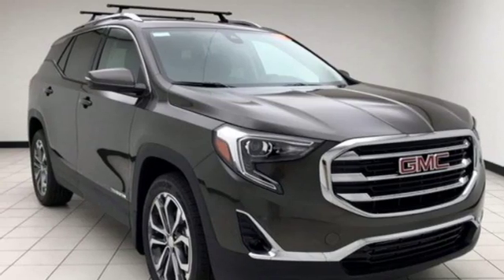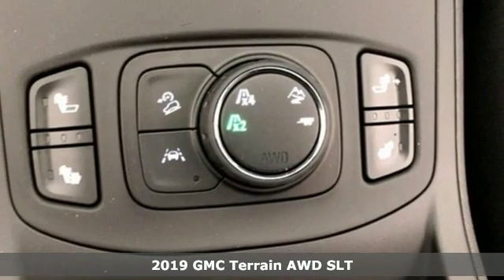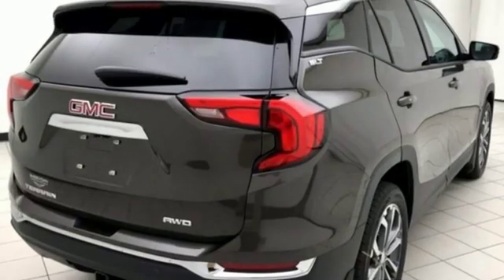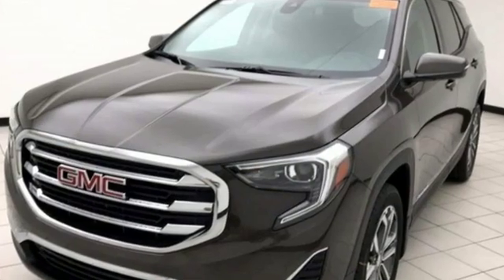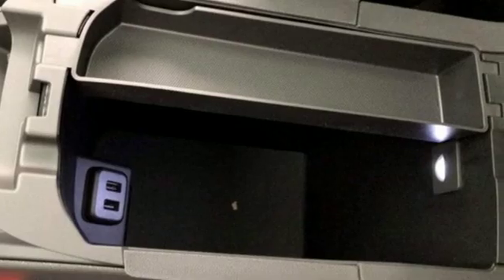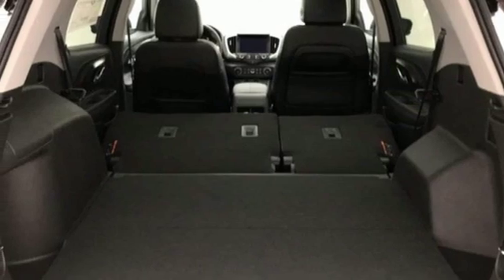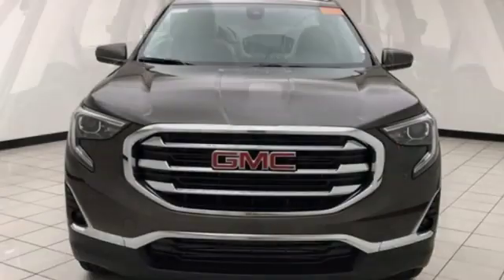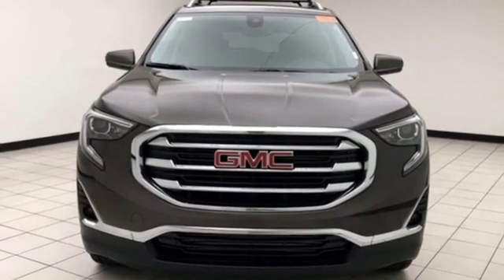New 2019 GMC Terrain WISCONSIN, WI Z9832 - SOLD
Year: 2019
Make: GMC
Model: Terrain
Trim: SLT
Engine: 4 Cyl. 2.0L
Transmission: Automatic
Color: Smokey Quartz Metallic
Interior: Jet Black
Stock #: Z9832
VIN: 3GKALVEX2KL376711
Recent Arrival! 2019 GMC Terrain SLT Quartz Metallic 2.0L Turbocharged 9-Speed Automatic AWD** Passive Entry, ** Bluetooth, ** Back-Up Camera, ** Remote Start, ** Sunroof / Moonroof, ** Driver Alert Package, ** Driver Alert Package II, ** Memory Driver Seat, ** Power Driver & Passenger Seat, ** Heated Front Seats, AWD, 6-Way Power Front Passenger Seat, Adaptive Cruise Control - Camera, Driver Alert Package I, Driver Alert Package II, Factory Installed Trailer Hitch, Following Distance Indicator, Forward Collision Alert, Front Passenger 2-Way Power Lumbar, Front Pedestrian Braking, Hands-Free Rear Power Programmable Liftgate, Heated Steering Wheel, IntelliBeam Auto High Beam Headlamp Control, Lane Change Alert w/Side Blind Zone Alert, Lane Keep Assist w/Lane Departure Warning, Low Speed Forward Automatic Braking, Memory Package, Preferred Equipment Group 4SA, Preferred Package, Rear Cross-Traffic Alert, Rear Park Assist, Safety Alert Seat, Trailering Equipment, Universal Home Remote. 21/26 City/Highway MPG Discount available to everyone. Not available on all vehicles. expires 6/29/2019

Address:
3400 South Business Drive